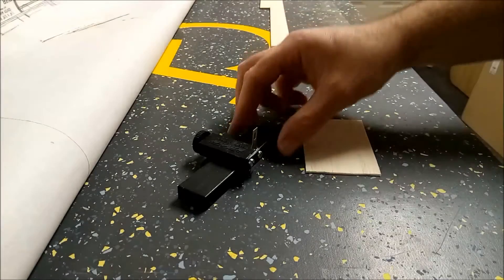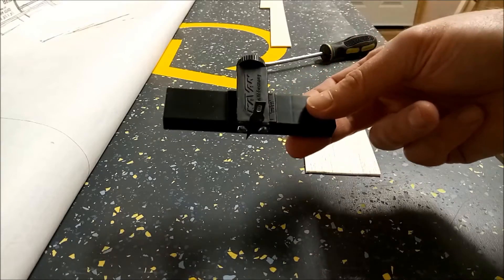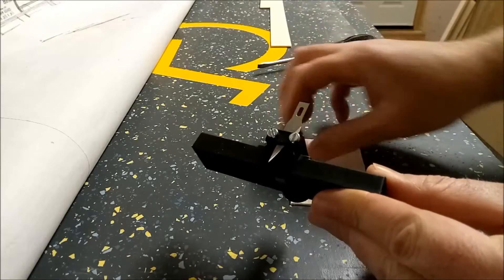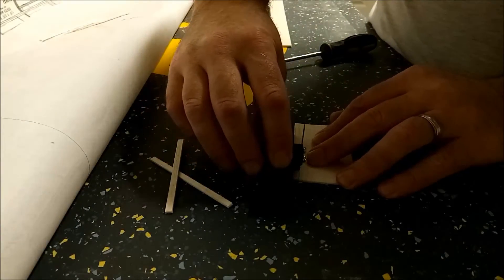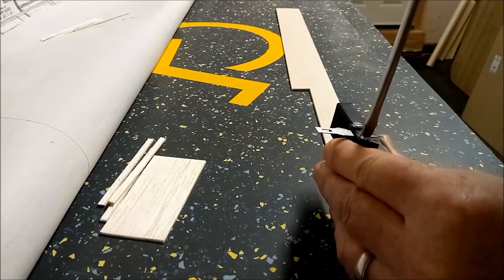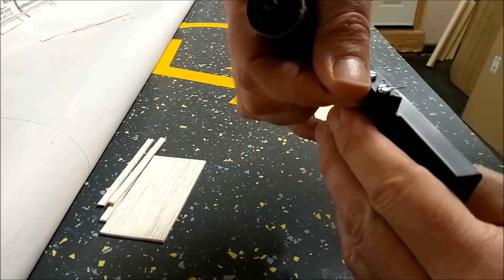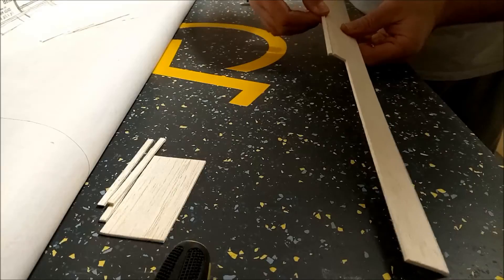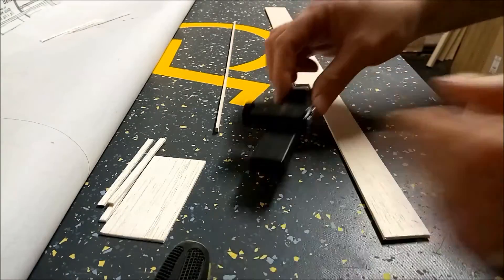How to use a balsa stripper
Short video on how to use a balsa stripper.